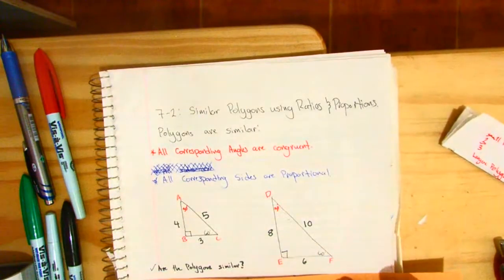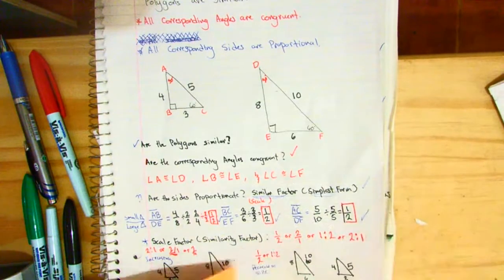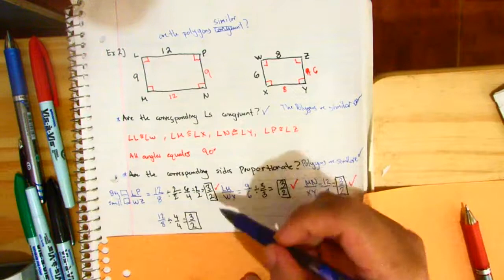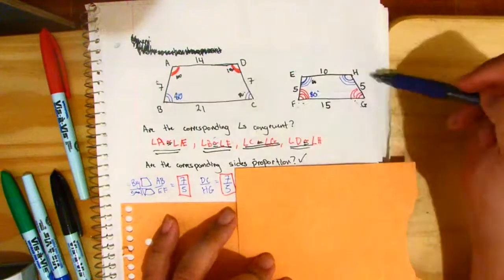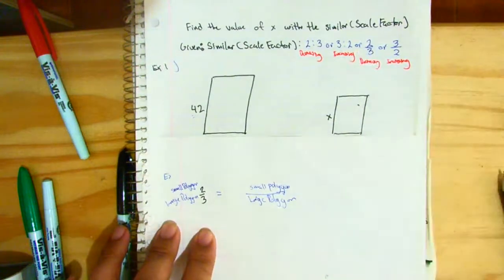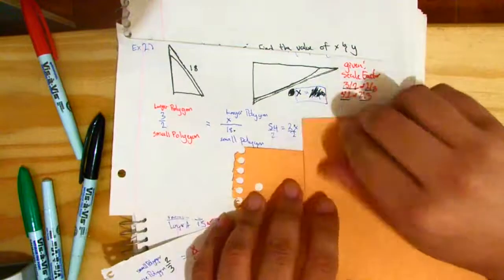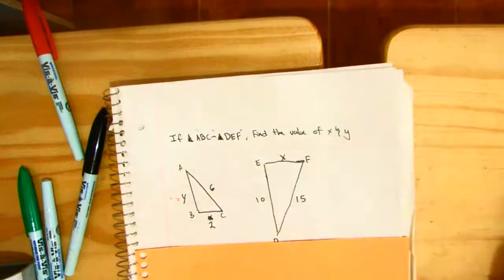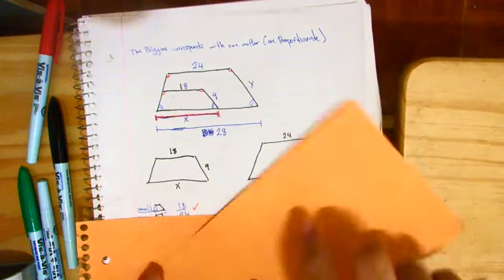7-2 Similarities in Polygons